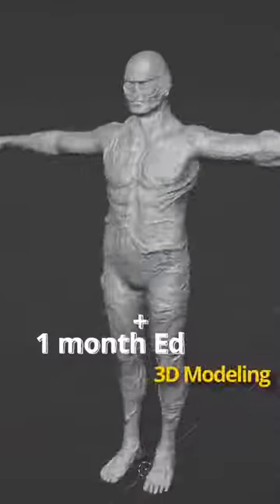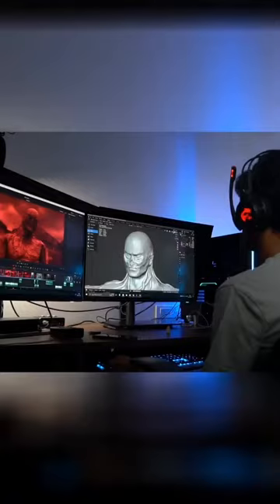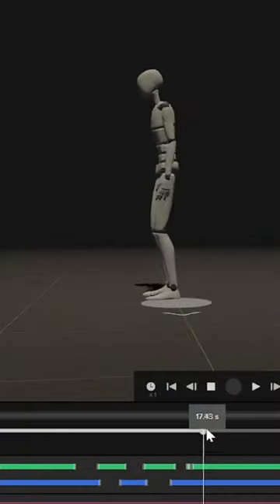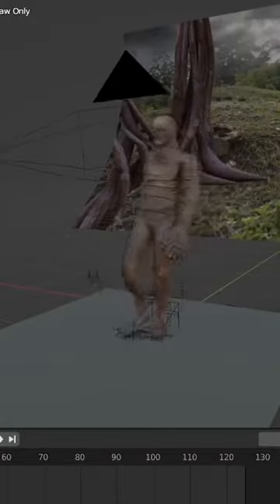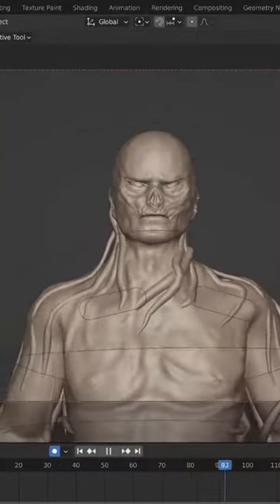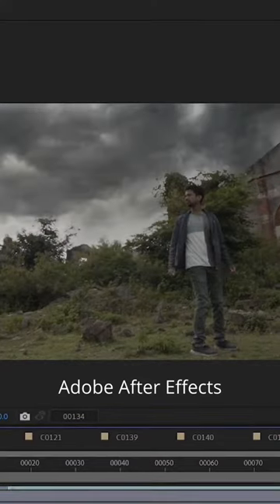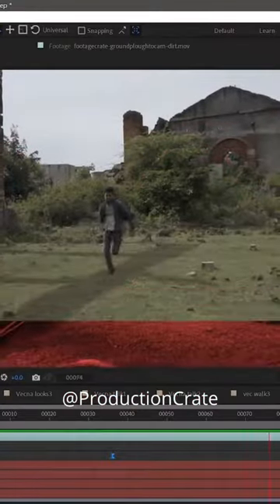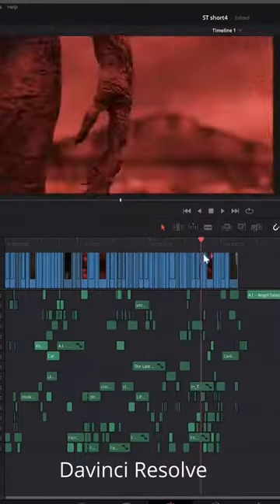1 month editing this!!